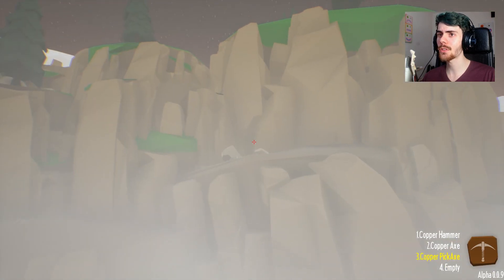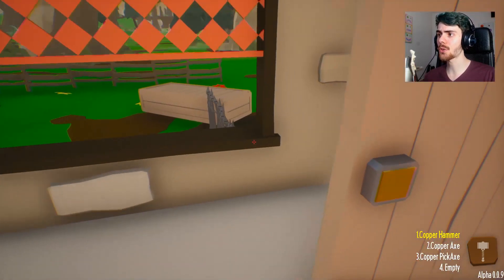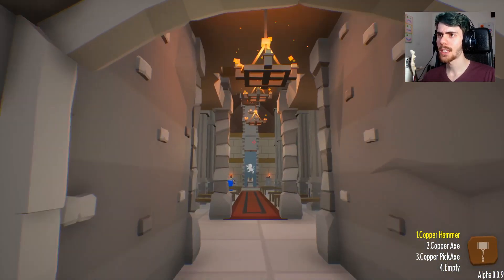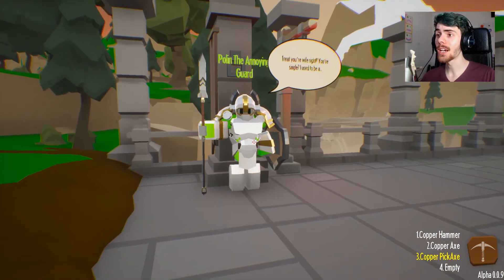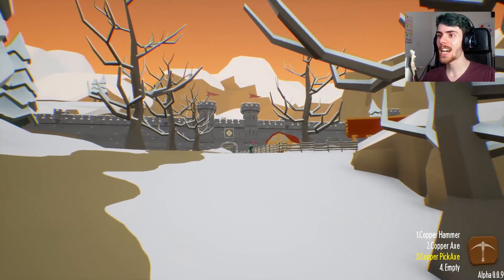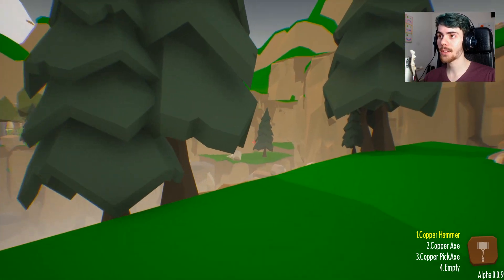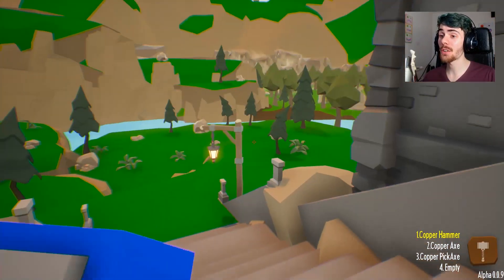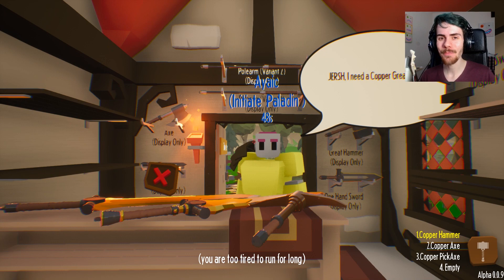THE NEW WORLD IS AMAZING - My Little Blacksmith Shop Update 0.0.9 Gameplay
Josh explores the new map world in My Little Blacksmith Shop! The new My Little Blacksmith Shop update 0.0.9 will add in a castle, church and lots of cool places to explore in a new version of the map! This massive update will be available soon and you can